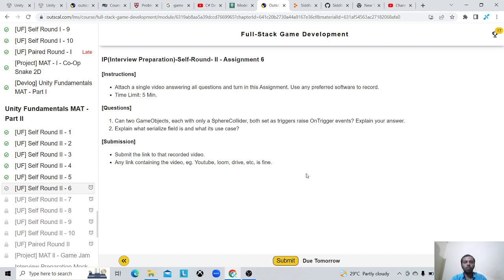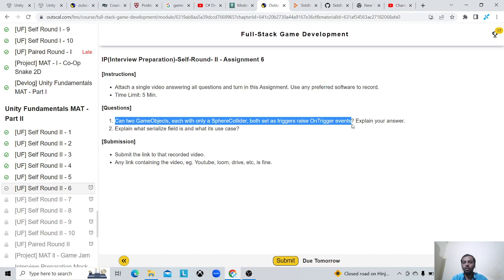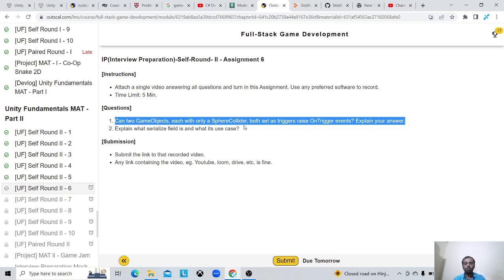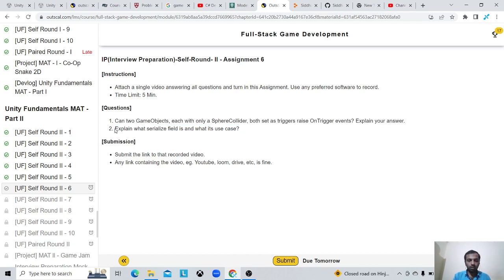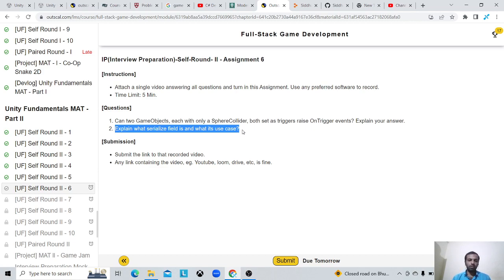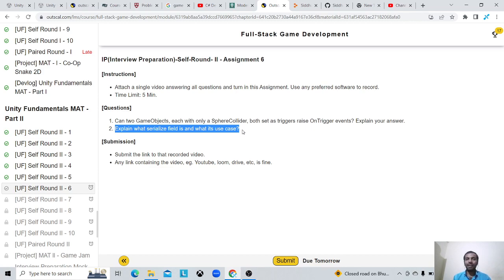Varde Siddharth - Unity Fundamentals1 Mat2 Answer6 (Outscal)